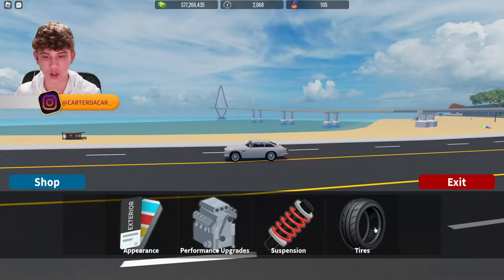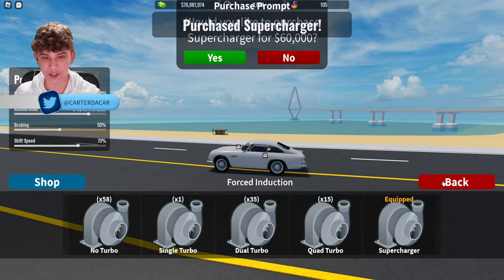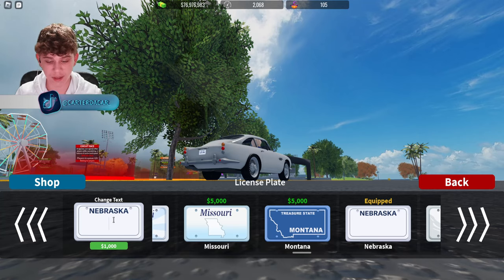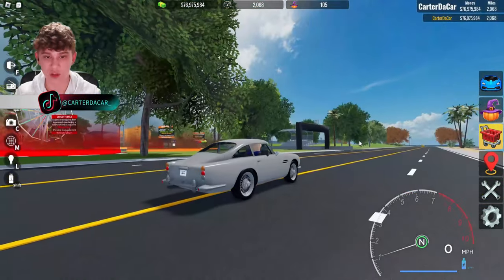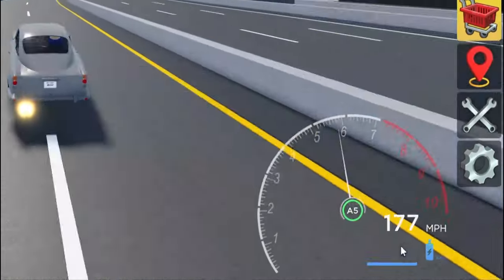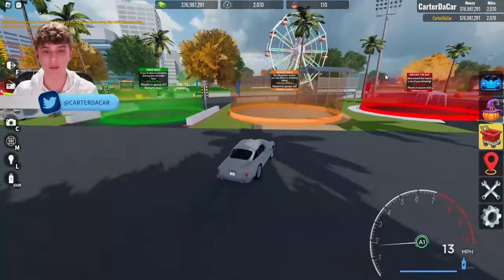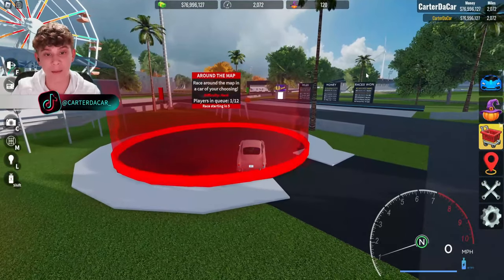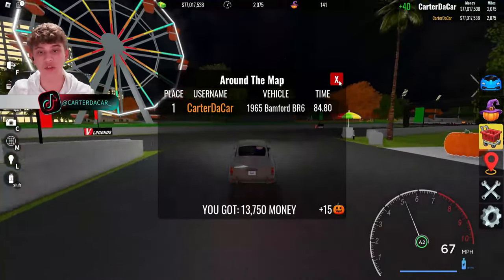Making James Bond's Car in ROBLOX Vehicle Legends!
In this video I made James Bonds car in Vehicle Legends!